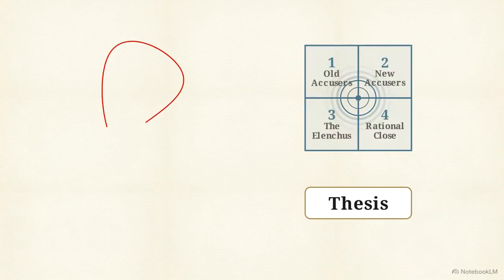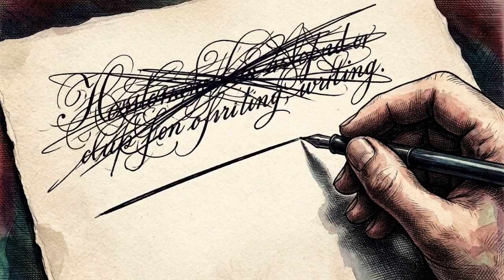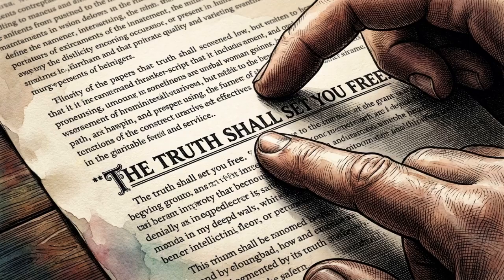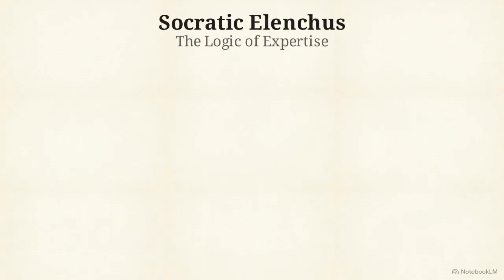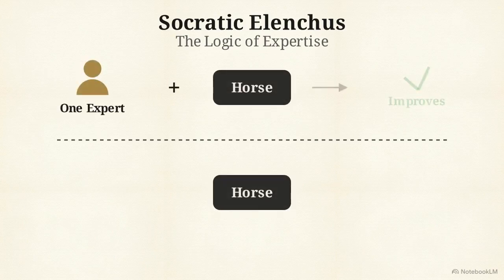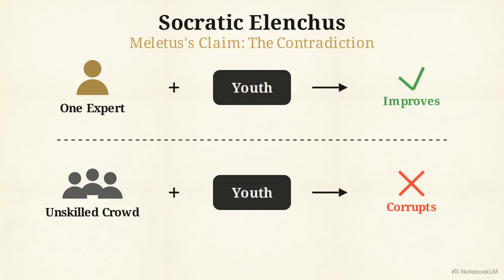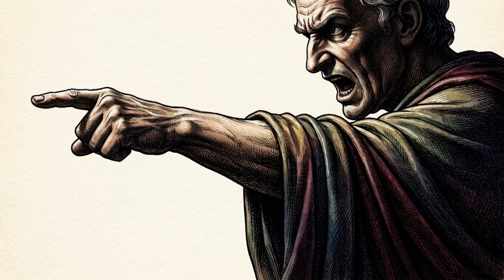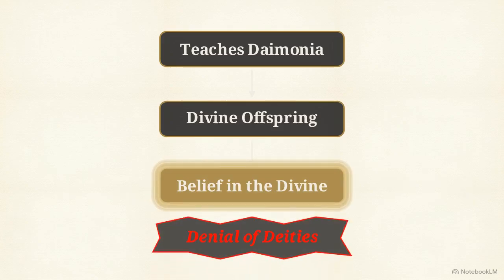Bahari 001 | The Socratic Blueprint: Crafting a Philosophical Speech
bahari by DIA